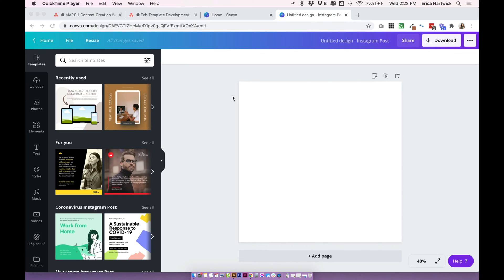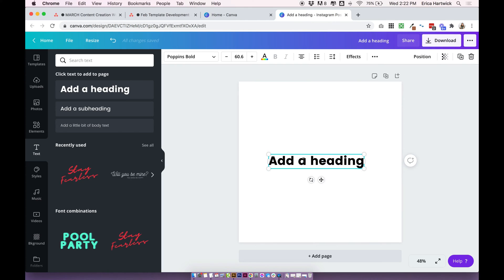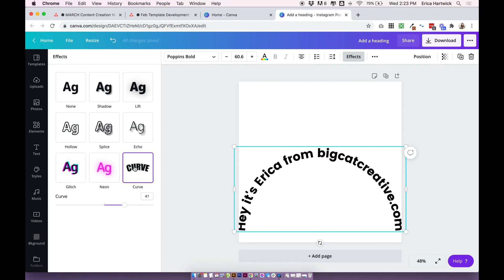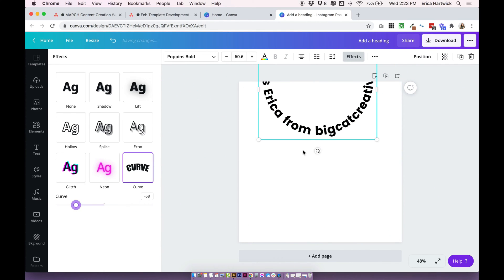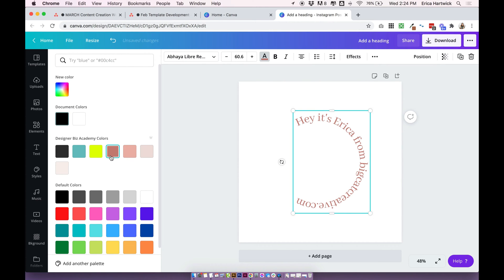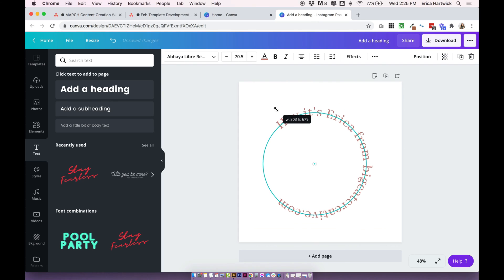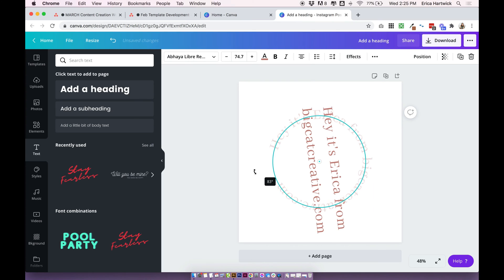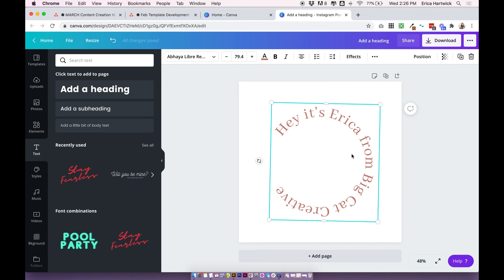How to Create Circle Text in Canva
⚡️ FREE MINI COURSE⚡️ DIY Your Website in a Weekend: 5 key steps to a stress free + beautiful website - Join instantly

Ever wanted to create circle text word art in Canva? Learn how with this new Canva one-click update, creating curved text in Canva has never been easier!

💻 Ready to up your Squarespace Website Design?